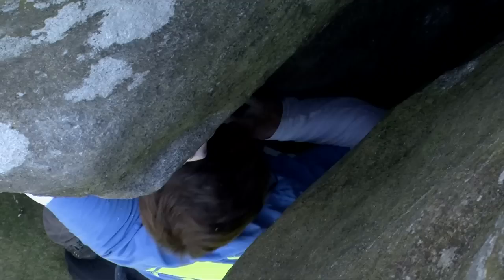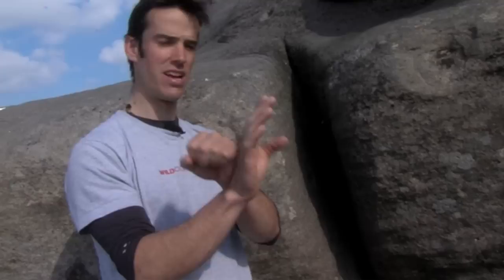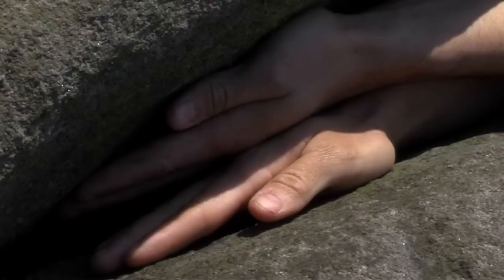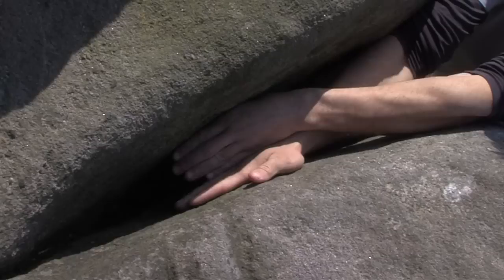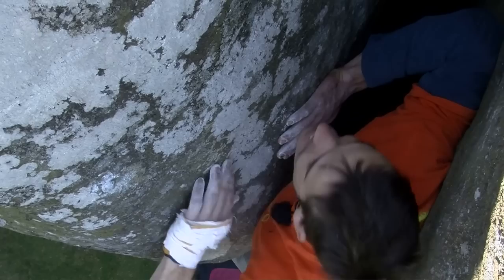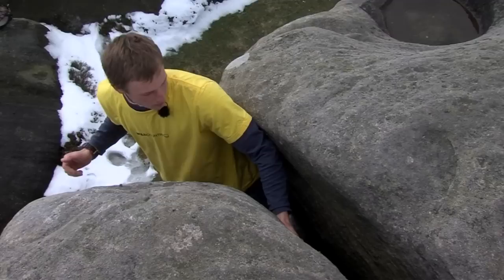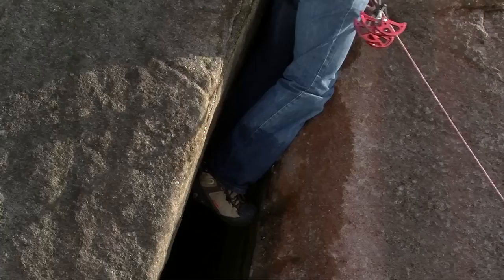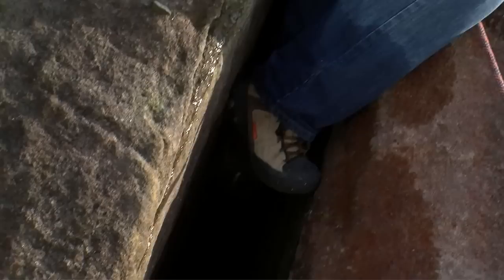Wild Country Crack School - Episode 4 - Offwidth Cracks - By Tom Randall And Pete Whittaker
Wild Country 'Crack School' is a series of six short videos designed to utilise the skills and knowledge of Wild Country climbers Tom Randall and Pete Whittaker to give an introduction to basics of crack climbing. Over six episodes the guys cover all widths of crack: Fingers, Hands, Fists and Offwidths as well as looking at the skills of gear placement and taping up.
Designed for those who know next to nothing about crack climbing and who want to make their first steps, the videos are made to illustrate what the guys think are the most pertinent points for starting out on each size of crack. They look at how to use hands and feet in the crack as well as gear and overall tips on technique and the way to approach each type of crack. This video is all about offwidth cracks.